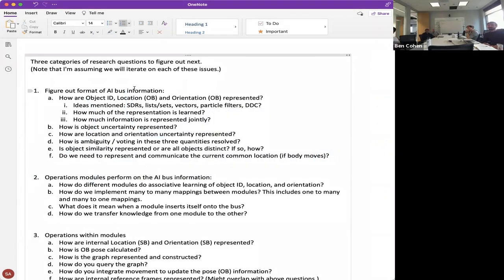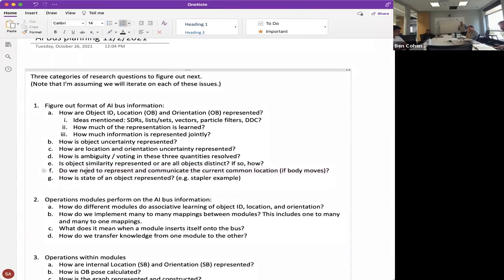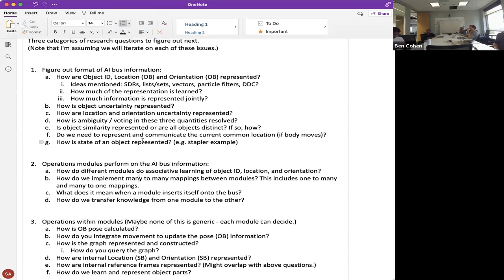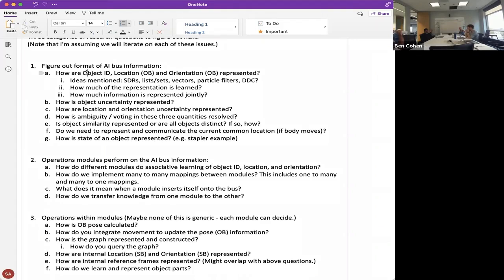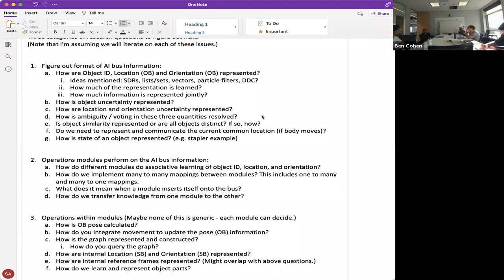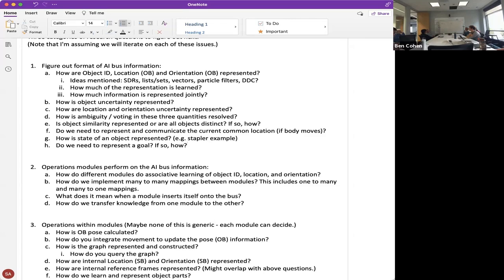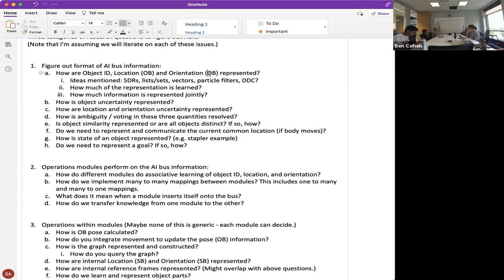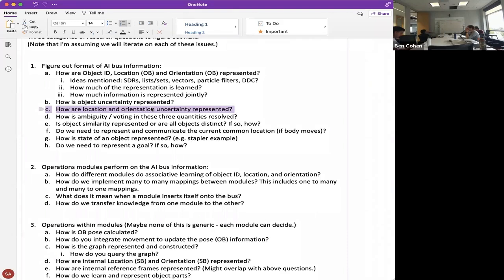2021/11 - Research Questions to Figure out About the AI Bus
The research team has a brainstorming session around the AI bus and what aspects need to be defined for this bus to be functional and allow modules to connect to it. Subutai presents a list of topics for the design choices.

00:00 Introduction and Meeting Objectives
00:09 The meeting Begins!
03:32 Representation and Communication Challenges
55:06 Fast Learning and Knowledge Transfer
01:13:05 Future Directions and Implementation